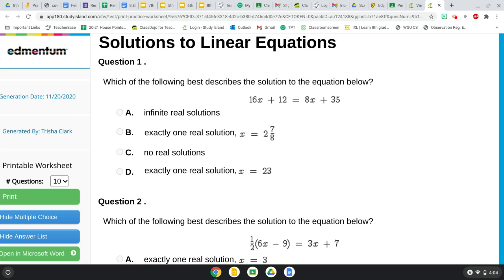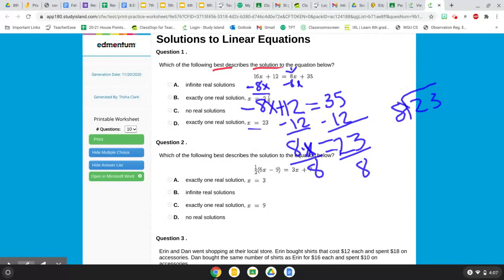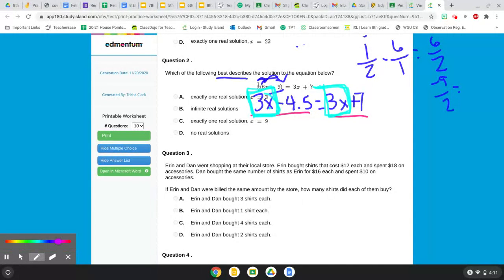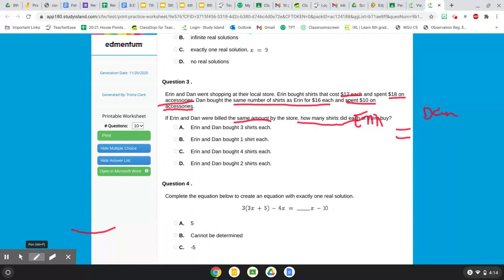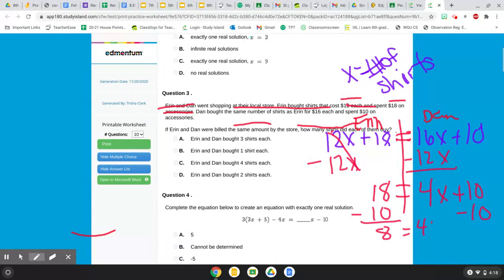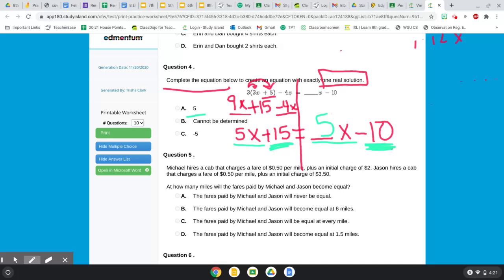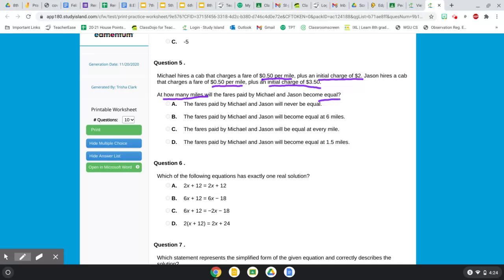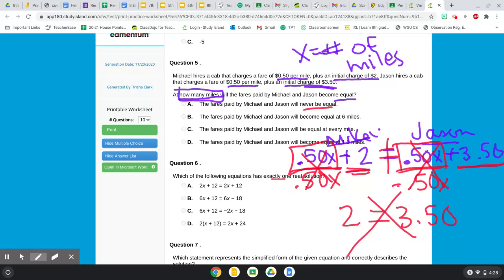8.ee.7 Solutions to Equations SI examples